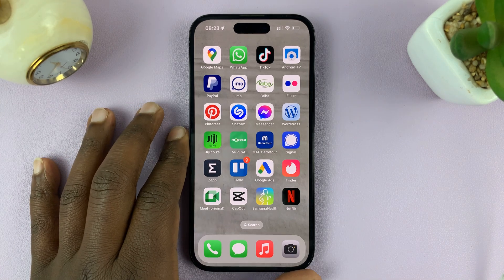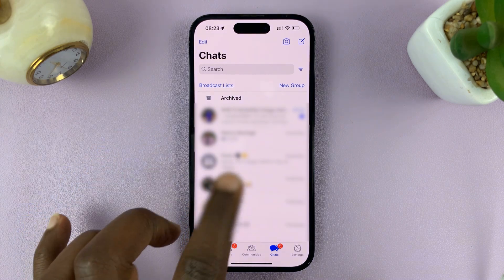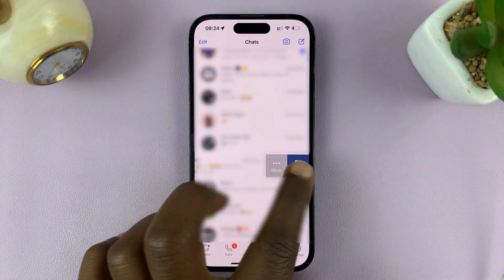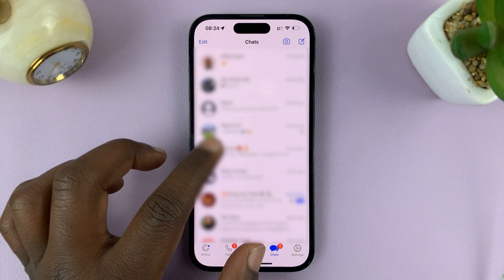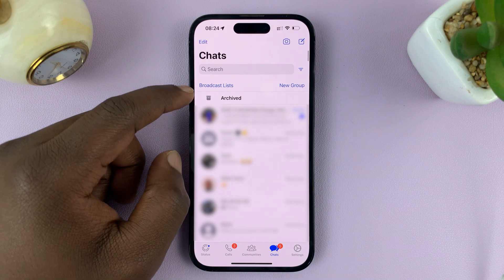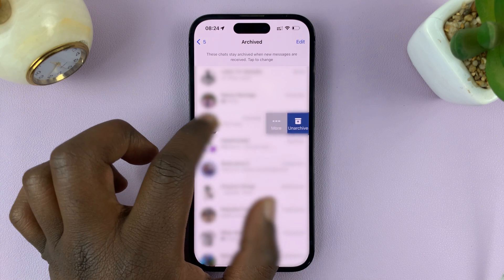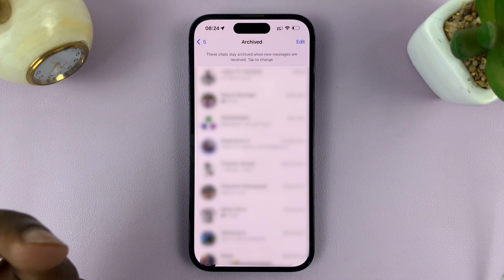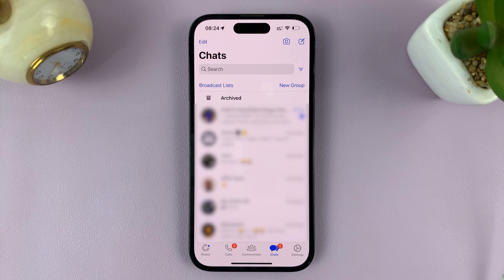How To Archive & Unarchive WhatsApp Chats On iPhone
Learn how to archive WhatsApp chats on iPhone.

Archiving chats can help you organize your conversations without deleting them permanently. You can simply hide them from your main chat list and access them whenever you want. Unarchiving chats allows you to bring back those hidden conversations to your main chat list.

To archive WhatsApp chats on iPhone;
- Open the WhatsApp application on your iPhone.
- In the Chats tab, locate the conversation you want to archive.
- Swipe left on the chat to reveal a list of options.
- Tap on the "Archive" button. The chat will now be archived and removed from your main chat list.

To unarchive WhatsApp chats on iPhone:
- Go to the "Archived Chats" section as explained in the previous steps.
- Swipe left on the chat you want to unarchive.
- Tap on the "Unarchive" button. The chat will now be unarchived and moved back to your main chat list.

Galaxy S23 Ultra DUAL SIM 256GB 8GB Phantom Black:

Samsung Galaxy A14 (Factory Unlocked):

Cell Phone Tripod Adapter